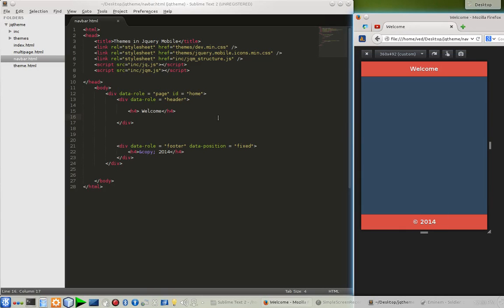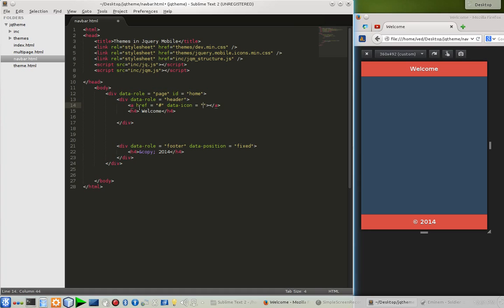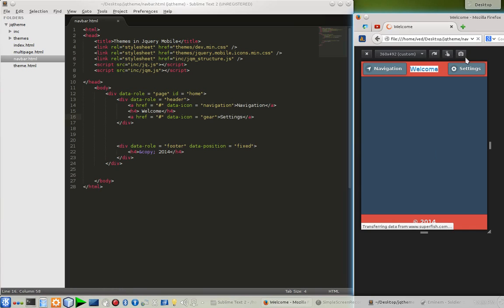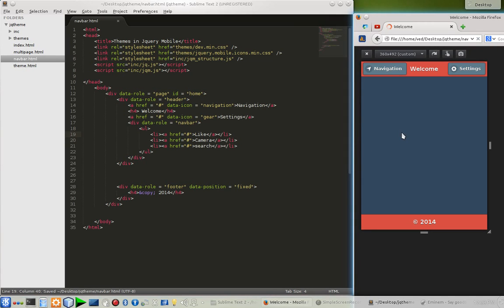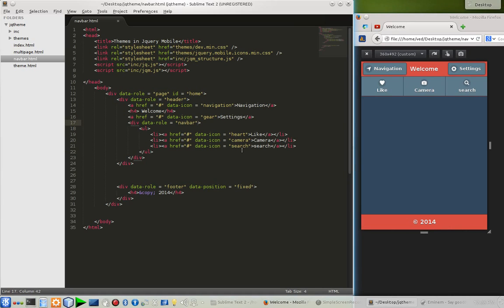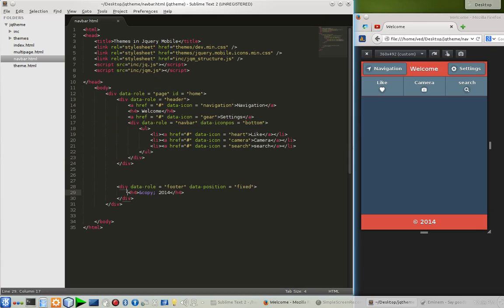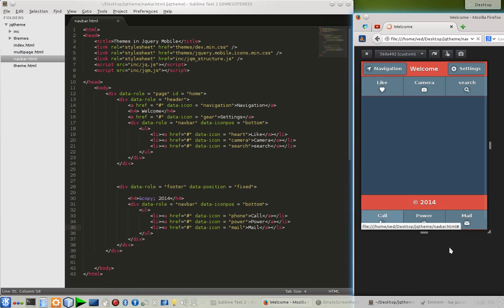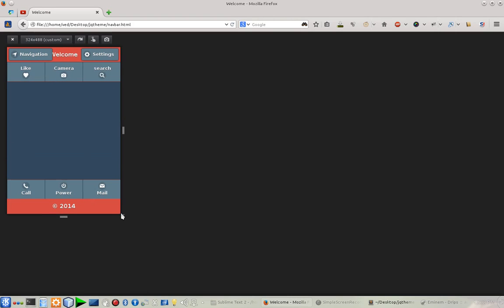Navbars and Data Icons in Jquery Mobile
In this Video we'll learn about the Navbars and icons in Jquery Mobile
Wathc and Learn
Happy Coding :)
Peace \\_//